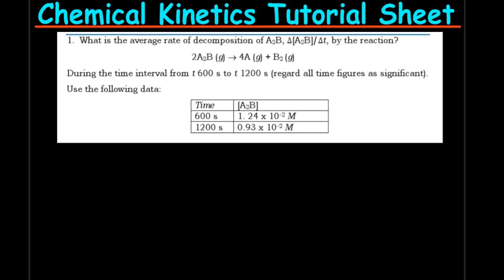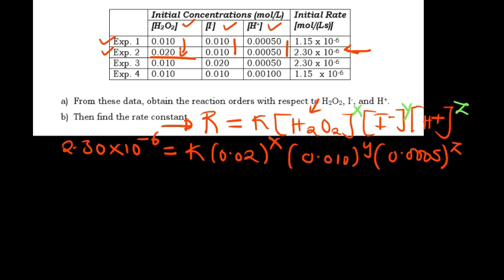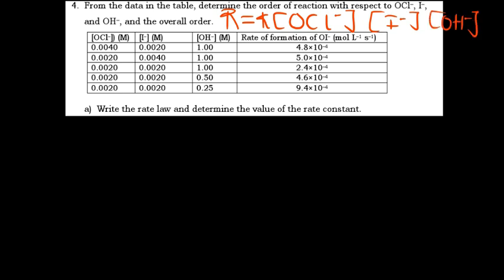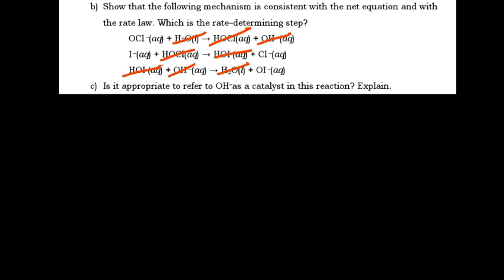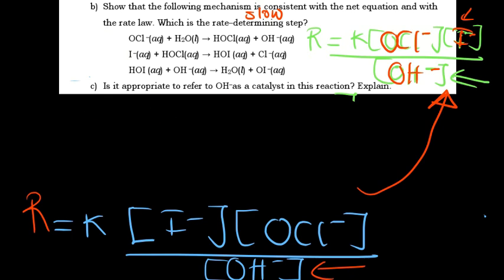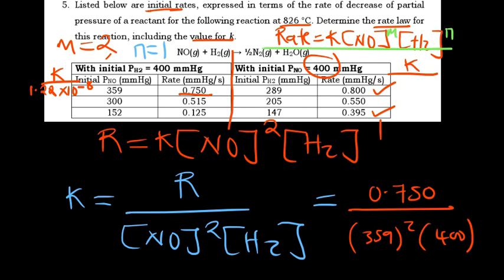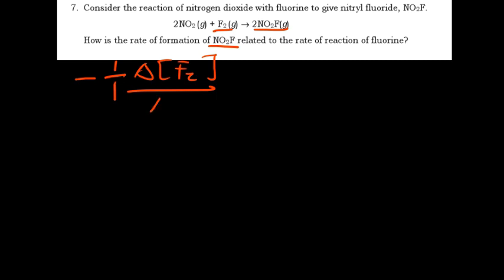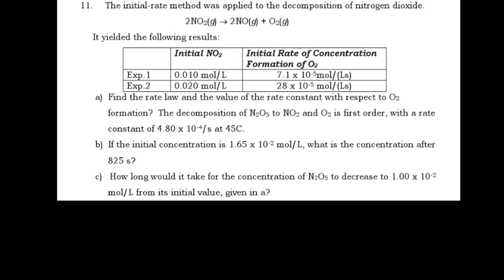Chemical Kinetics Tutorial Sheet 2024 MUL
In this Video we go over Chemical Kinetics Tutorial Sheet 2024 MUL.